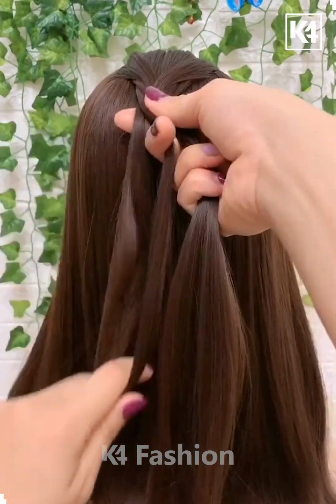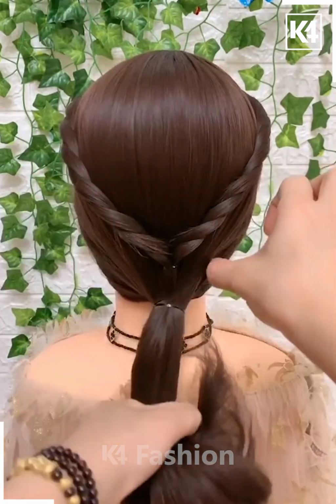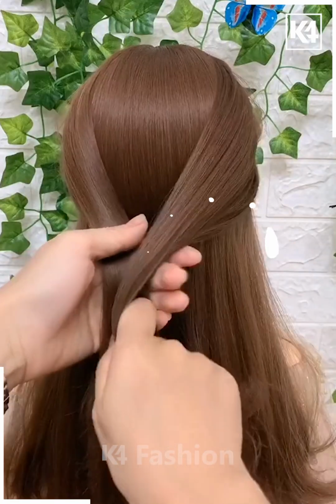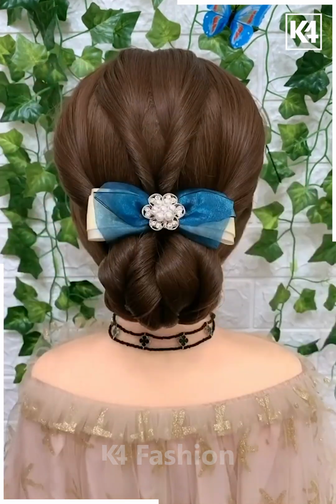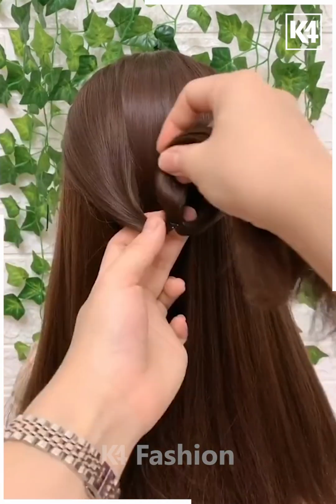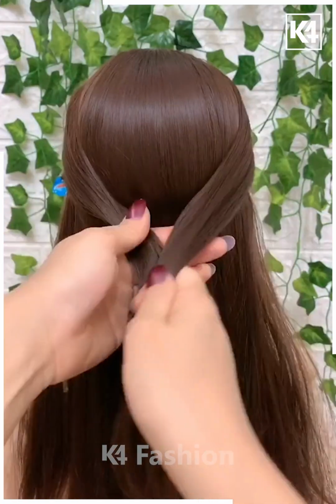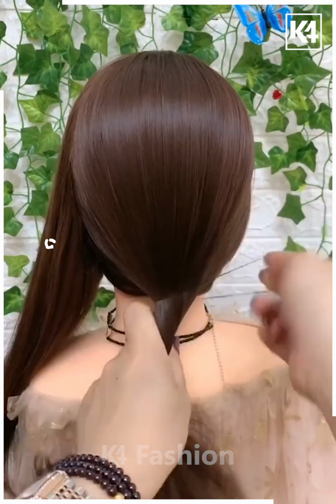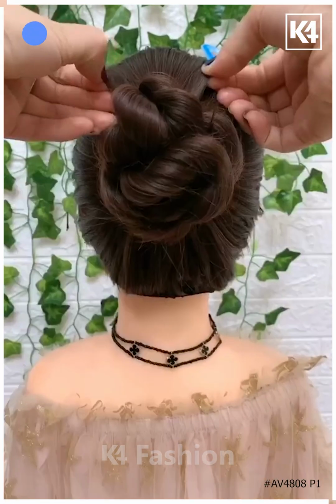Mastering Intricate Hair Braids and Buns | Step by Step Tutorial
Get ready to elevate your hairstyling game with this step-by-step tutorial on mastering intricate hair braids and buns! 🌟 Whether you're new to hairstyling or looking to level up your skills, this video has got you covered. Follow along as we break down each technique, sharing insider tips and tricks for creating stunning hairstyles that are sure to turn heads. From elegant braids to flawless buns, you'll learn everything you need to know to rock the perfect hairstyle with confidence. Watch now and unleash your creativity with these gorgeous hairstyle ideas! ✨
0:03 - Splitting the hair into three parts and braiding
0:09 - Creating a loop with the braided tail
0:17 - Adding a ponytail and securing it with a hair tie
0:21 - Braiding the left and right sections of the hair and combining them
0:28 - Creating a bun with the remaining hair and securing it
0:38 - Adding accessories to the bun
0:50 - Making a ponytail on the right and securing it with a hair tie
0:55 - Creating another bun with the ponytail and securing it
1:00 - Adding embellishments to the bun
1:08 - Making a ponytail and braiding the tail
1:19 - Creating a bun with the braided tail and securing it
1:28 - Styling the bun and adding hair accessories
1:43 - Braiding the sides of the hair and tying them together
1:57 - Making a bun with the tied hair and securing it
2:00 - Adding accessories to the bun
2:07 - Styling the hair on the sides and adding more accessories
2:21 - Braiding the tail and hiding it under the bun
2:32 - Braiding the hair under the bun and adding a hair tie
2:39 - Creating loops with the remaining tail and securing them
2:51 - Braiding the remaining hair and adding accessories

In this step-by-step tutorial, we will learn how to master intricate hair braids and buns. 🎥💇‍♀️

We will start by splitting the top section of the hair into three equal parts and braiding them in a thinner manner. We will continue braiding until we reach the bottom and secure the end with a hair tie. 🤔👩‍🦰

Next, we will create a loop with the braided tail and attach it to the middle part. Then, we will drop the remaining tail into the loop and move it to the top, securing the tail together at the bottom with another hair tie. Finally, we will create a beautiful hair bun on top of it. 💁‍♀️💕

Moving on, we will grab the left section of the hair and split it into two equal parts. We will braid each part and do the same braiding on the right side. Then, we will combine both braids together with a hair tie at the center. With the remaining hair and the tail, we will create another ponytail and split the tail into three equal parts. We will create a loop in the middle part and drop the tail into it. Finally, we will secure the three tails together with a hair tie and stuff the tail into the middle bun, creating a beautiful bun on top. 🙌🎀

As we continue, we will add more accessories and decorations to the bun, enhancing its beauty. We will also style the hair on the right side by making a ponytail and securing it with a hair tie. We will attach the bottom middle part to the ponytail and stuff the tail into the middle one, stretching it to create a bun. We will then move the entire bun to the top and secure it. 💁‍♀️💖

We will further decorate the bun by dropping in some lovely hair accessories, giving it a more glamorous look. To complete the hairstyle, we will comb some loose strands of hair from the sides and tie them in the middle of the hair tie, creating a favorite twisted band. 🌸✨

In addition, we will repeat the process on the left section of the hair, making a ponytail, splitting the tail into two equal parts, and braiding it. We will roll the braid into a clockwise direction, hiding it underneath the bun, and securing it with a hairpin. Similarly, we will do the same on the right side, creating a balanced and stylish look. 💃💫

To add more charm, we will make a ponytail and split it into two equal parts. We will attach the top part and create a loop, dropping the tail into it. We will finish off the look by adding our favorite hair accessories right underneath the bun. 🌺🌟

Get ready to master intricate hair braids and buns like a pro! 😊💕